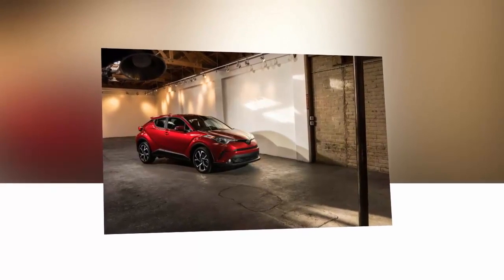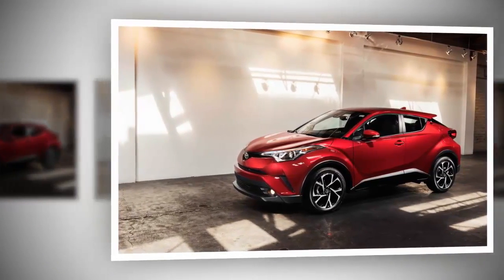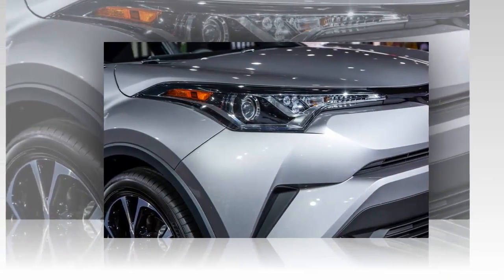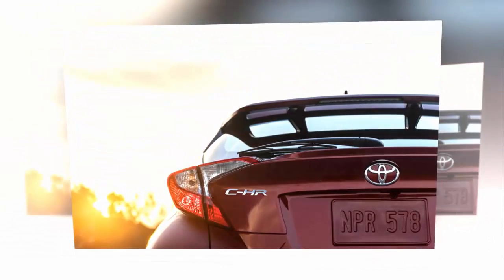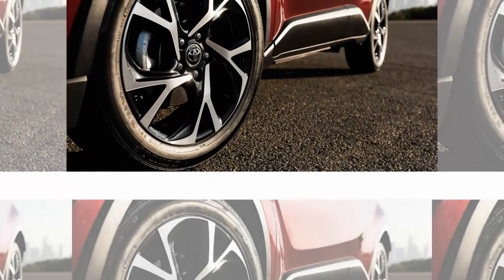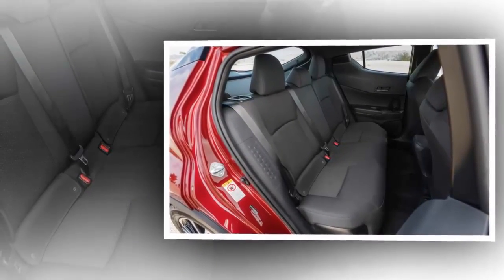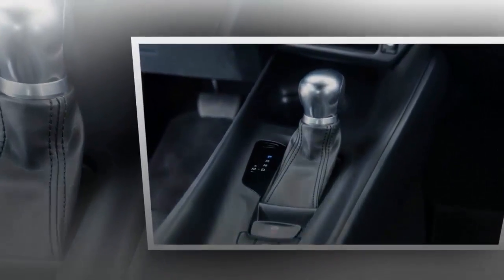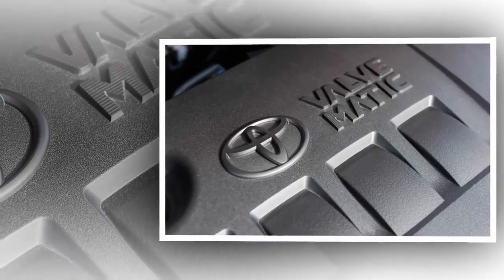2018 Toyota C-HR Should Stand For C-Segment Hot Rod